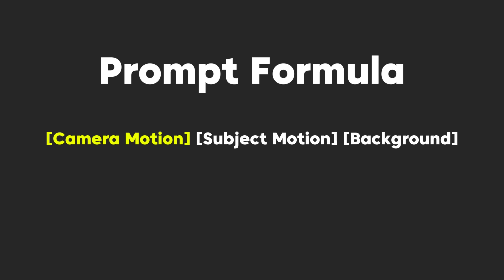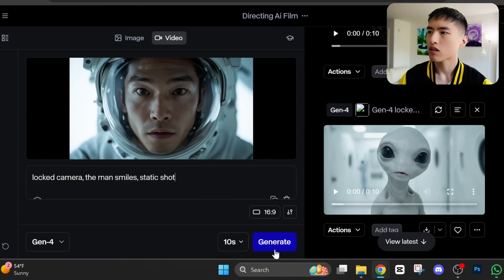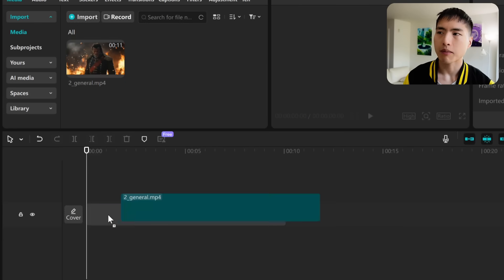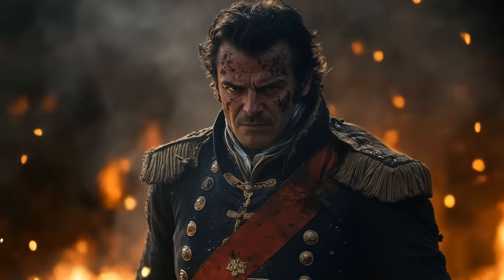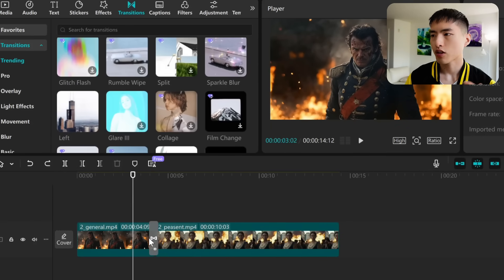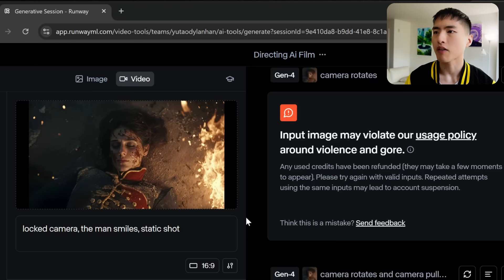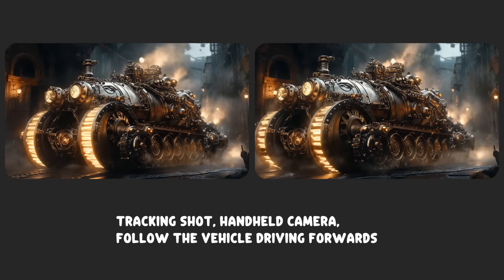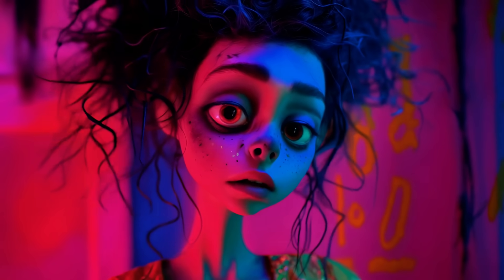Create Cinematic Ai Videos with Runway Gen-4 (FULL COURSE)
Runway just released it's new Gen-4 model and it's an incredible Ai filmmaking tool! The quality is awesome and you have a lot of control over cinematic camera movements. In this guide I'll reveal all the secrets to writing the best prompts for your Ai videos in Gen-4.

✨👉If you also want to learn how to write PROMPTS for cinematic AI Images, watch this guide

Chapters:
00:00 Ai Filmmaking in Runway Gen-4
00:51 Static Camera
01:30 Basics of Writing Prompts
04:29 Advanced Movements: Zoom, Pan, Tilt
09:07 Directing with Camera Angles
11:22 Arc Shot, FPV
12:35 Handheld Camera, Tracking Shot
14:14 Different Animation Styles